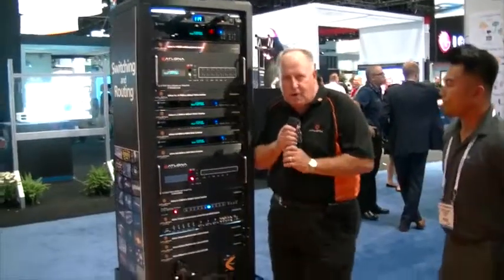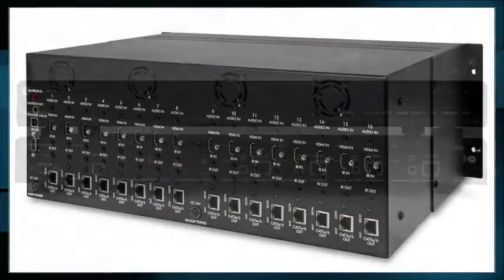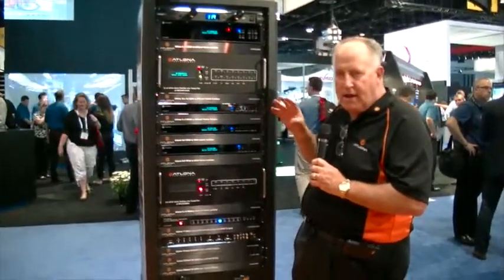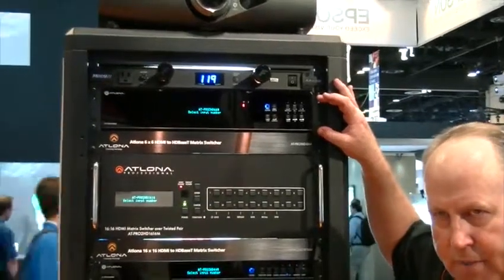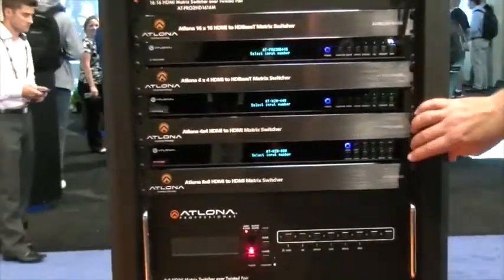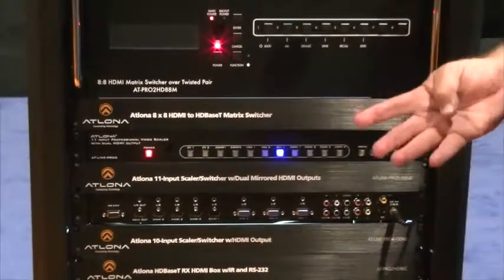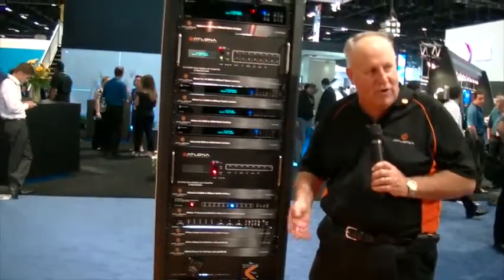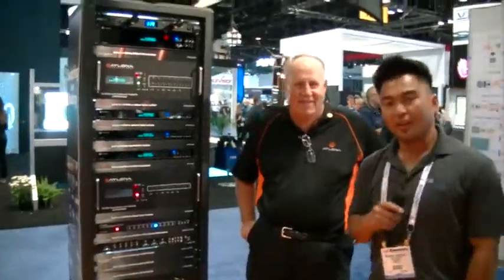AVProSupply featuring Atlona Matrix Switchers at InfoComm13